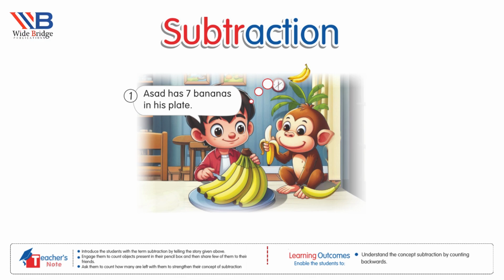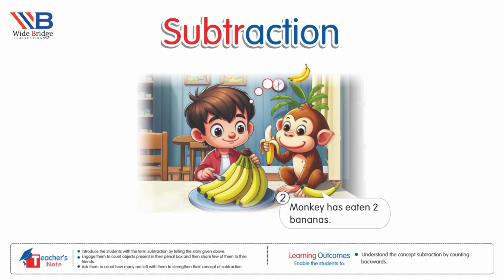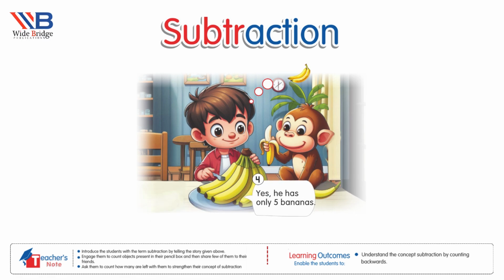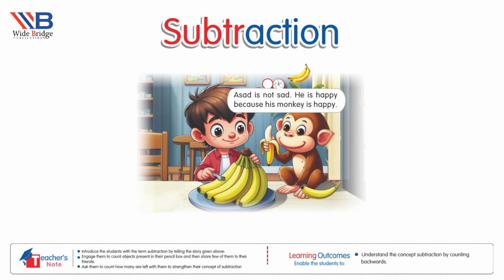Subtraction | Math Code | Pre - 2 | Mind Craft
🎉 Welcome to Mind Craft! 🎉
Let’s make learning Urdu, English, and Math super fun and easy! 🧠✨
📚 In this video, we’ll explore exciting lessons that help kids:
- 🗣️ Speak and read Urdu with confidence
- 🧾 Learn English words, grammar, and stories
- 🔢 Solve Math problems with cool tricks and games
Our videos are full of colors, fun sounds, and simple explanations – perfect for young learners and beginners!
💡 Why kids love Mind Craft:
- Friendly teaching style
- Bright animations and fun activities
- Easy learning for school kids
- Safe, happy, and positive content 😊